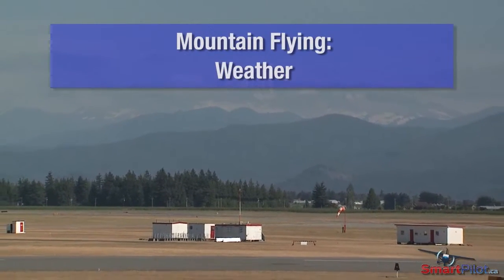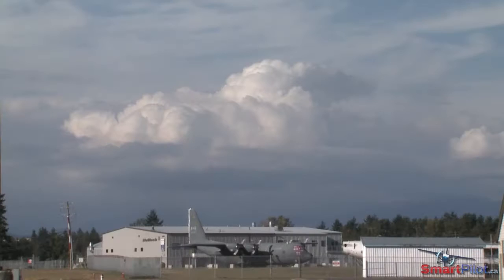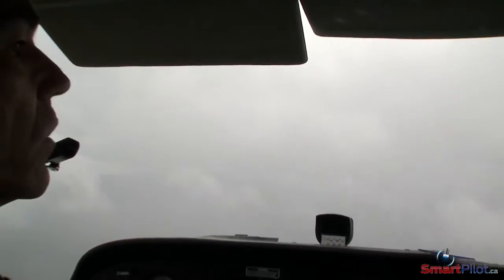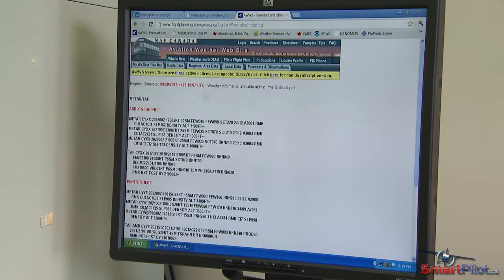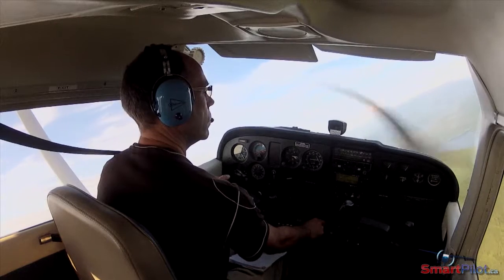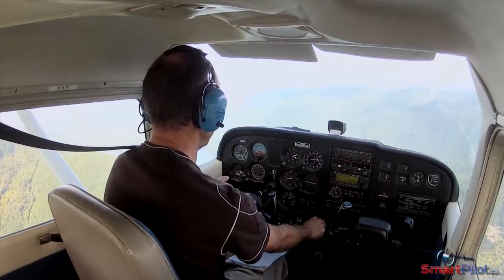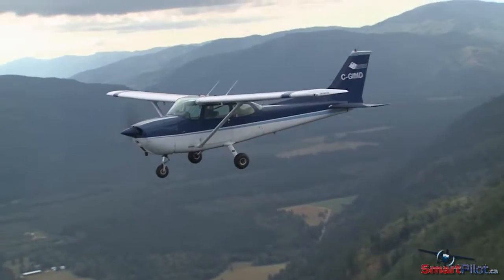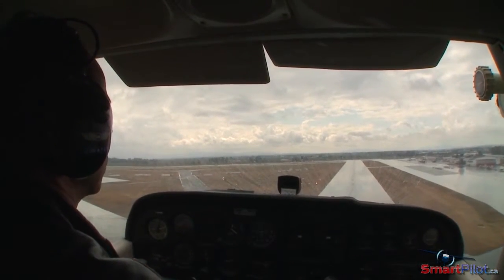SmartPilot | Mountain Flying - Weather